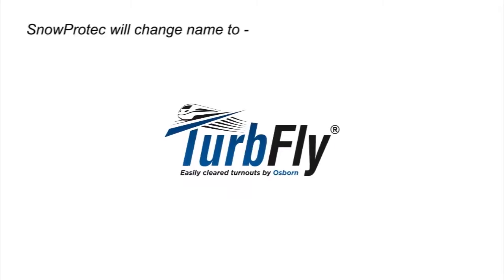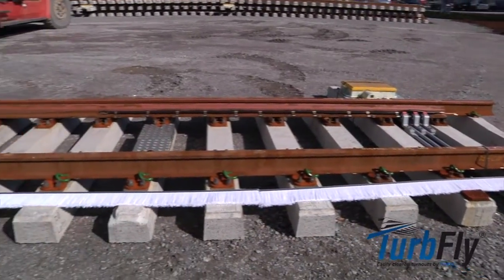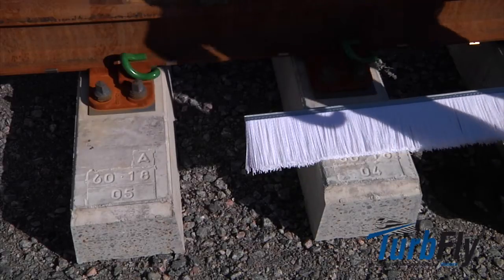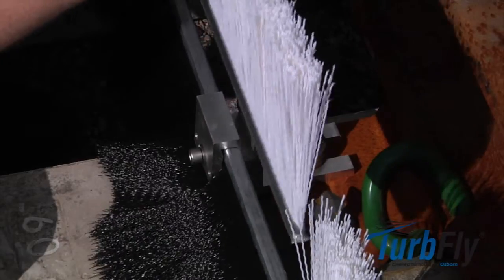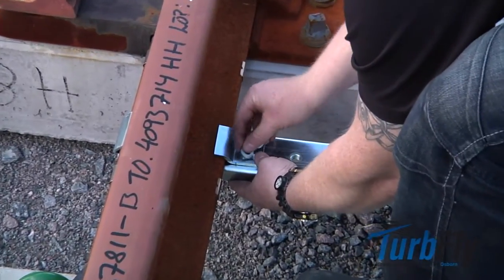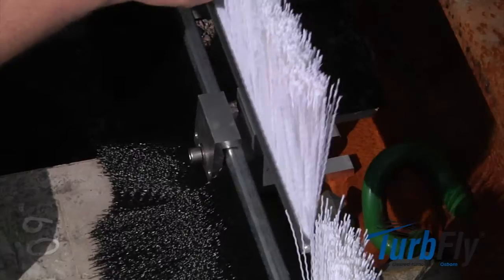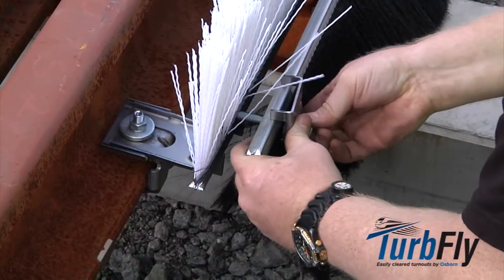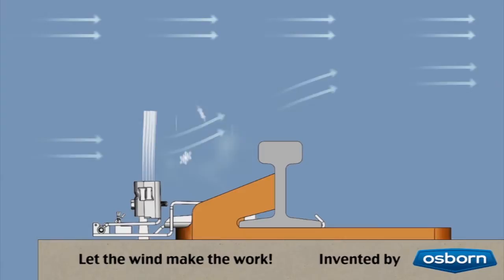Osborn TurbFly® Assembly Instructions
How to install the Osborn TurbFly® system along the rails.